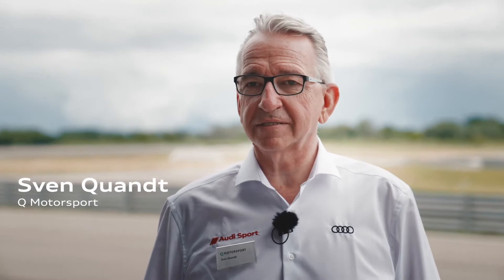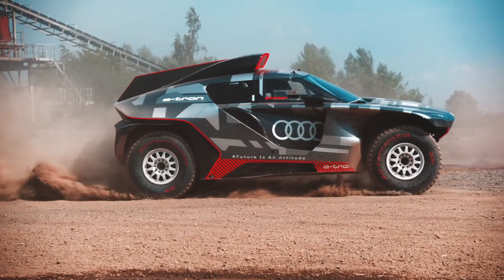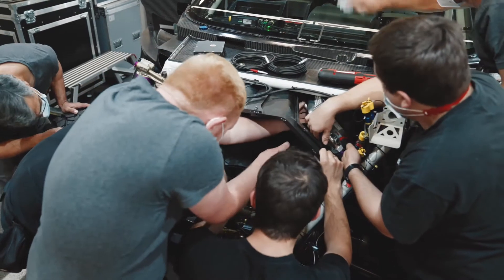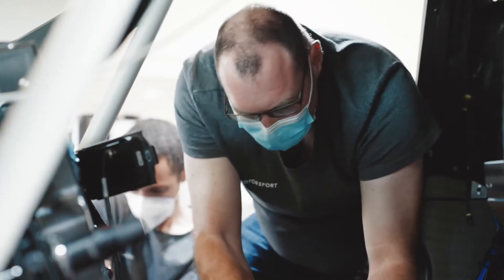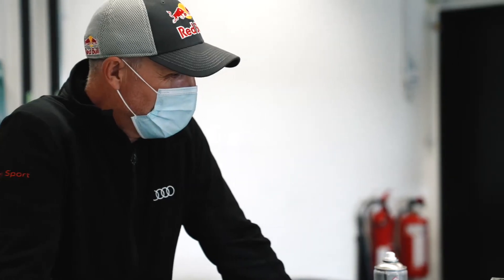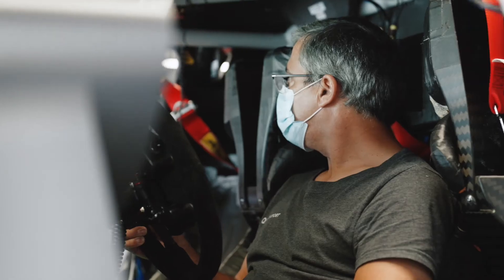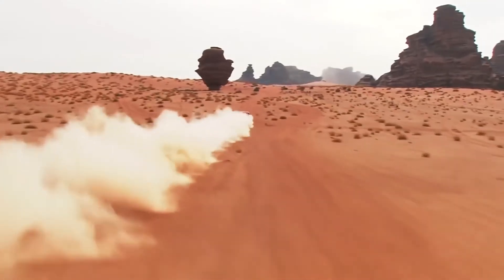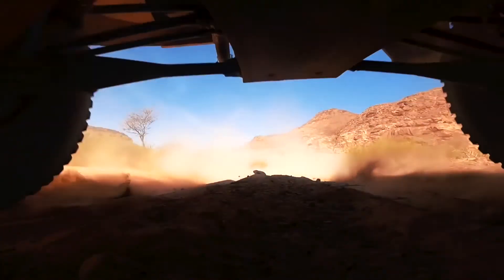Road to Dakar – Audi RS Q e-tron tests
Clear the stage for an electrifying high-tech test laboratory: just under a year after the initial concept idea, Audi Sport has started testing the new Audi RS Q e-tron, with which Audi will take on one of the greatest challenges there is in international racing in January 2022: the Dakar Rally.